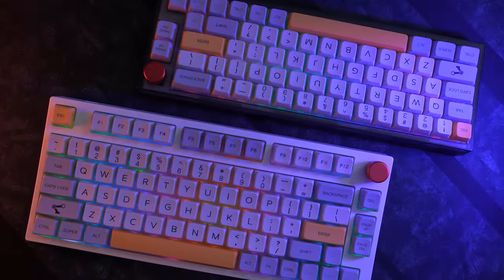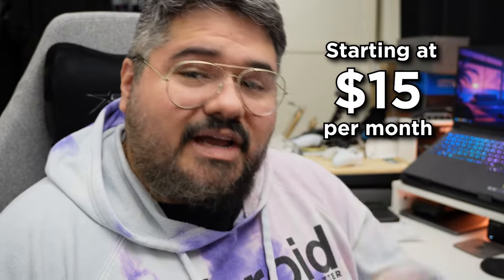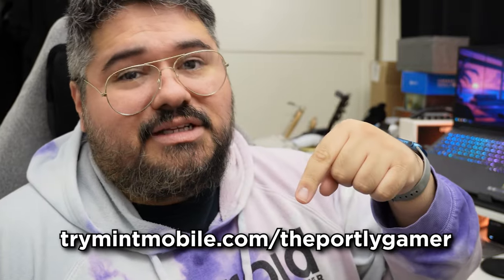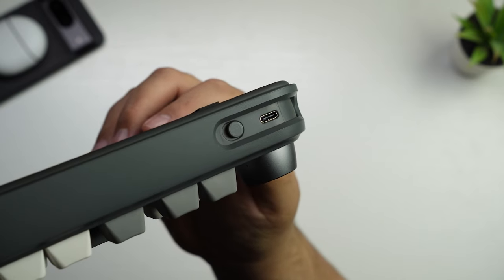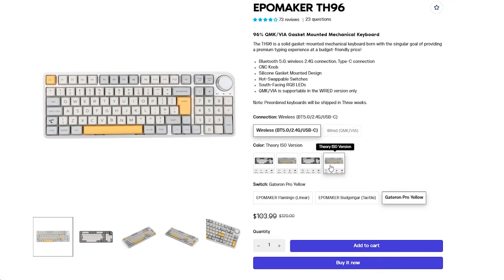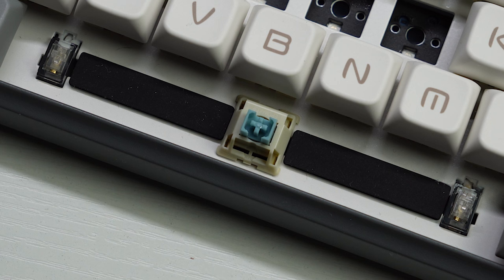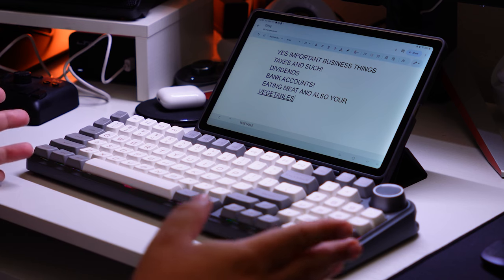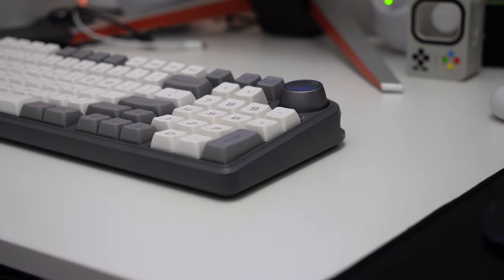Stock Thock Keyboard with a Number Pad! - Epomaker TH96 Review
Go to my partner to get premium wireless for as low as $15 a month - Buy 3 Months, Get 3 Months Free through 12/30/23!

The Epomaker TH96 is a great sounding keyboard with a satisfying typing experience, a huge encoder not, wireless, Bluetooth, and it's hot-swappable!

00:00 Introduction
00:41 Pricing
01:00 Save some money!
02:38 Features
03:51 Form factor and layout
04:10 Keycaps
04:39 Switches
04:57 Typing test
05:20 How it sounds
05:57 It has a K N O B
06:42 Wireless and battery life
07:03 RGB lighting
07:25 Final thoughts